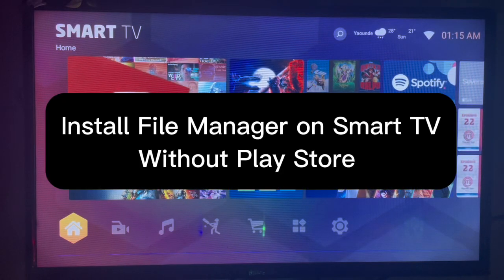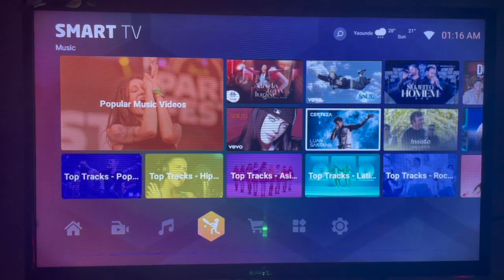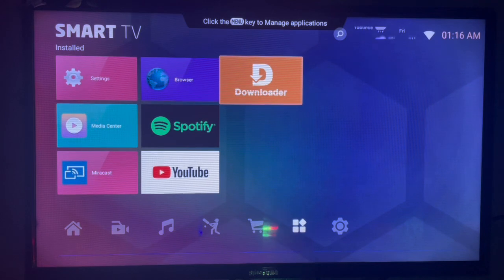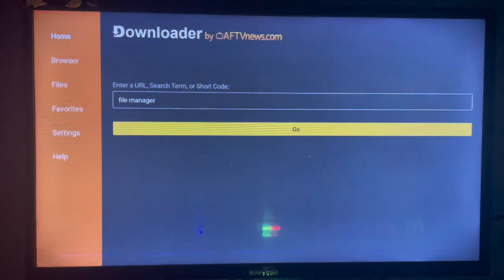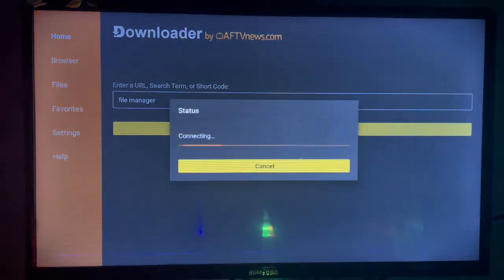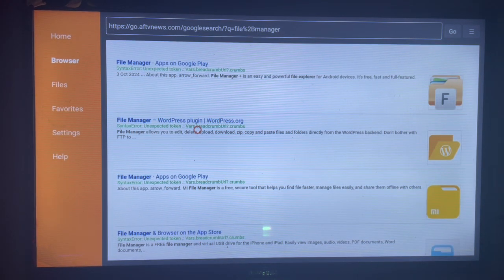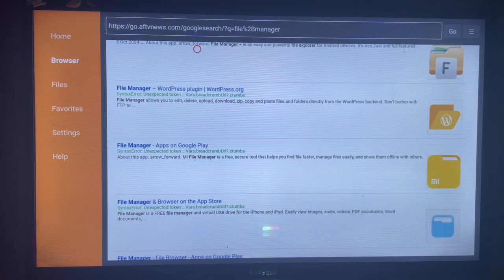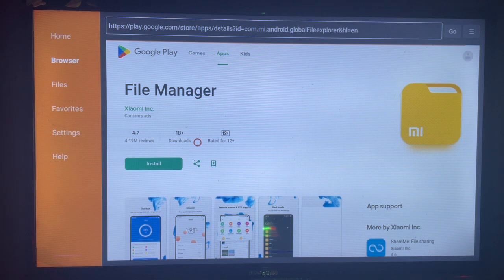How to Install File Manager on ANY Smart TV Without Play Store in 2025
In this tutorial, I will show you How to Install File Manager on Smart TV Without Play Store 2024. If you have been searching for it, in this video, you will learn How to Download File Manager on Smart TV in 2024 without Google Play Store.